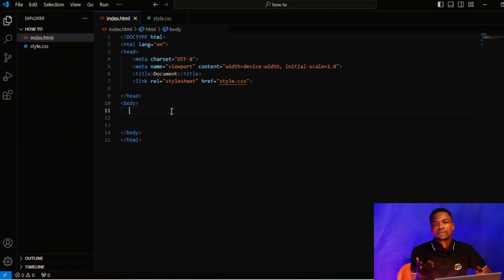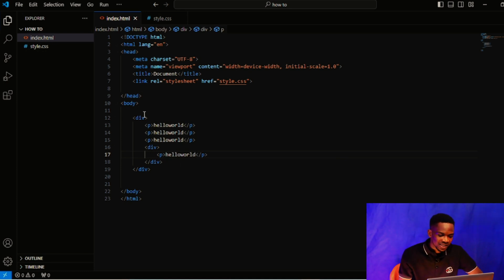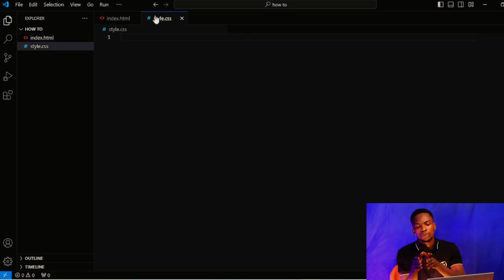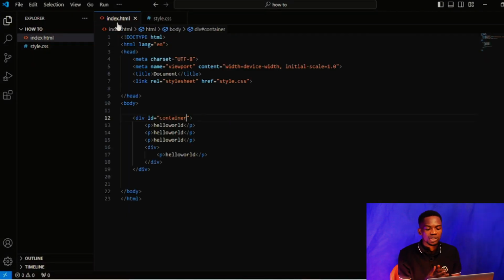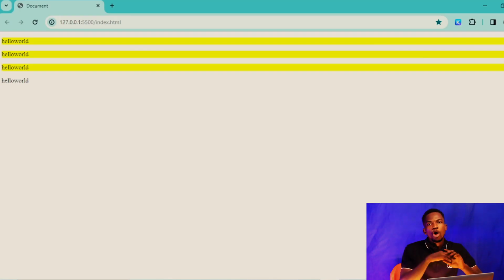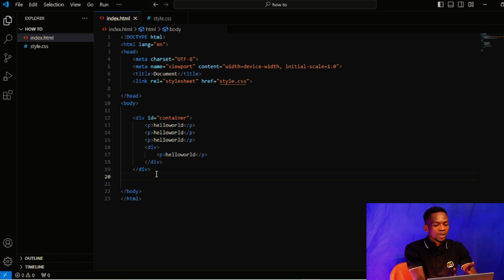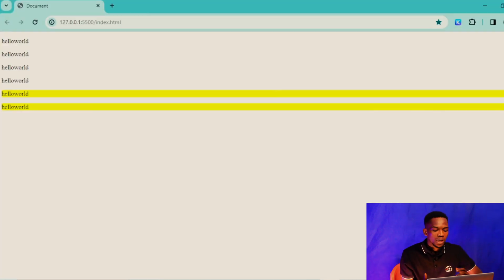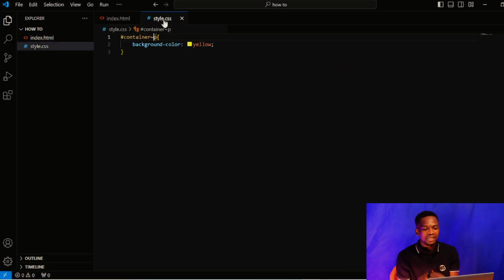Learn CSS Combinator & its application on Selectors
Check out our most recent Combinator Selectors tutorial to unleash the power of CSS! This video will teach you how to effectively style elements by taking into account how they relate to one another. This tutorial will assist you in understanding and using descendant, child, sibling, and adjacent sibling selectors to build more precise and useful styles, regardless of your level of experience with CSS. Take a chance and boost your web development abilities further!